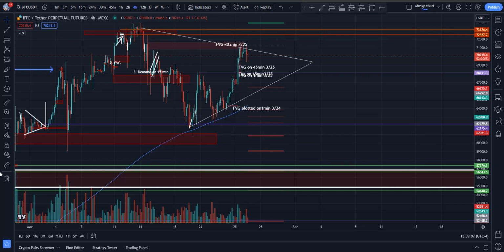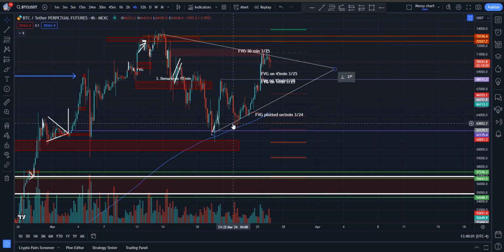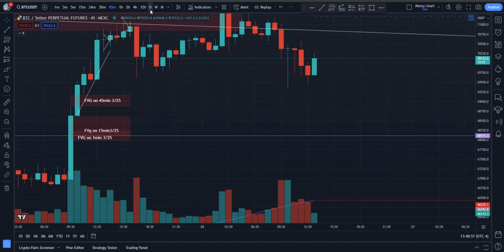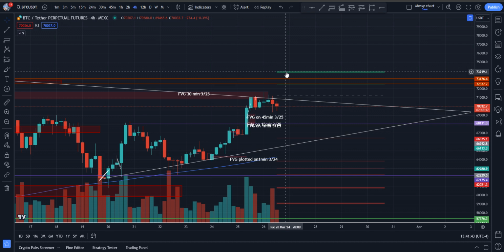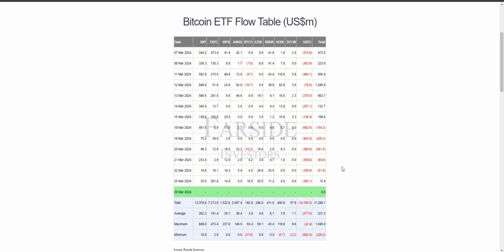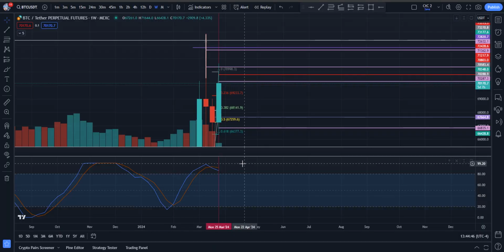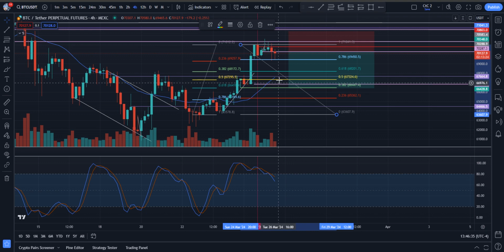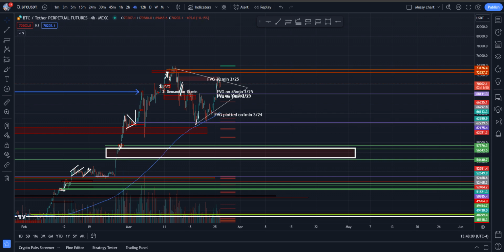Bitcoin holding pattern never seen before!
Bitcoin is practically frozen in place, little movement but this is where bitcoin could go next is it too late to buy?